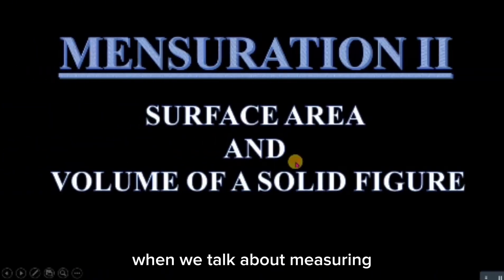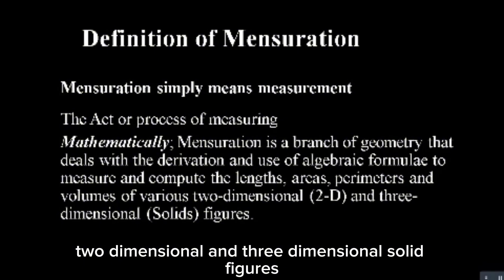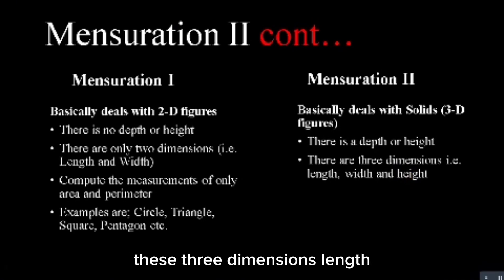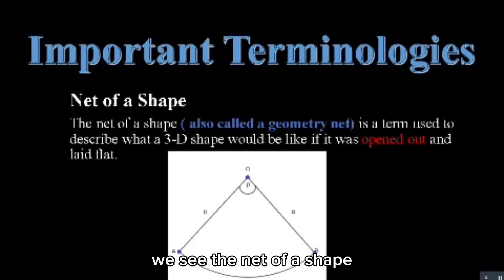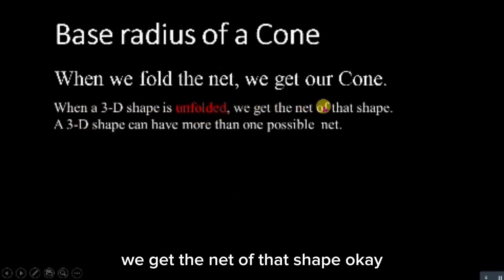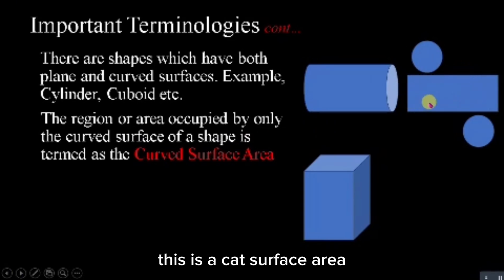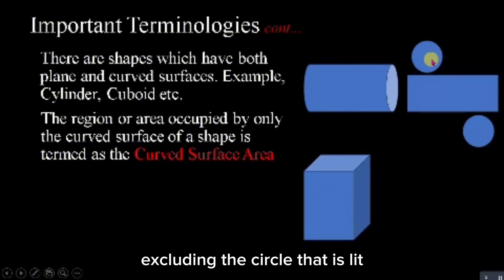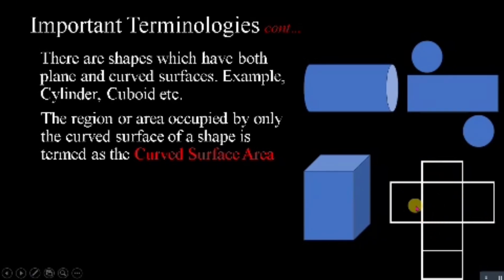Introduction to Mensuration 2: Mastering Volume and Surface Area Calculations for 3D Shapes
Mensuration 2 dives into advanced methods for calculating the dimensions of complex geometric shapes. This course expands upon foundational mensuration by focusing on three-dimensional figures, providing essential skills for measuring volume and surface area accurately.

Key Areas Covered:
Volume Calculation: Learn to compute the volume of intricate shapes like cones, spheres, and cylinders using specialized formulas.
Surface Area Measurement: Master techniques for finding the total surface area, including lateral and base areas of various 3D figures.
Geometric Formulas: Explore crucial formulas for volume and surface area that are widely used in fields such as engineering and architecture.
Practical Applications: Apply these techniques to real-world problems and scenarios to enhance your problem-solving skills.